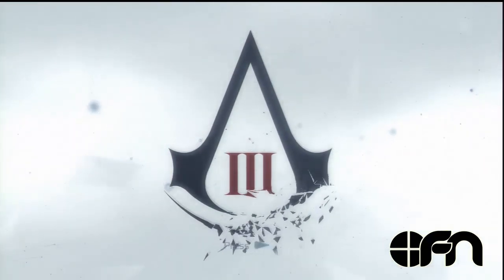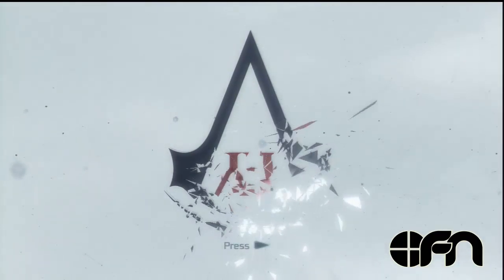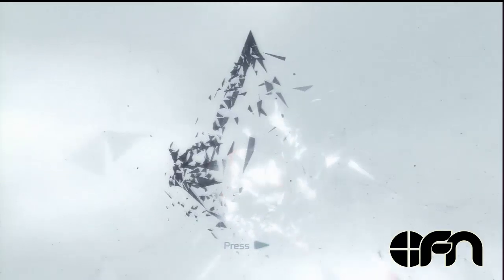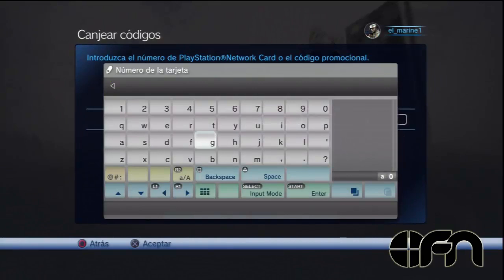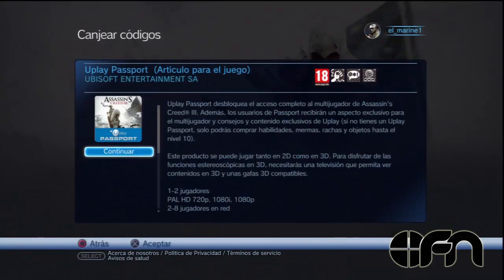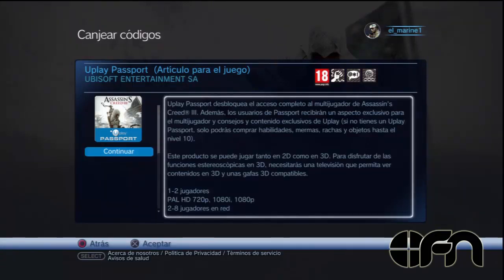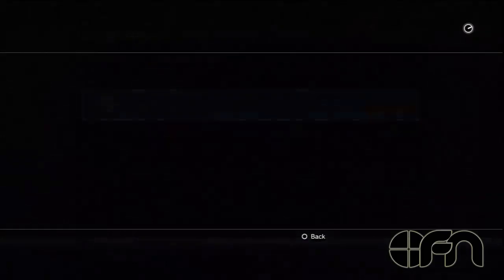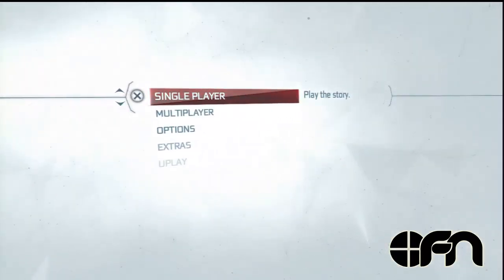Assassin's Creed 3 100% Sync Guide - Uplay Passport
Assassin's Creed 3 came with Uplay Passport! A must to play Multiplayer!  Be sure to join us at midnight for a release stream!
⇩⇩⇩⇩⇩⇩⇩⇩⇩⇩ INTERESTING URLS ⇩⇩⇩⇩⇩⇩⇩⇩⇩
Ubisoft  Contact Support